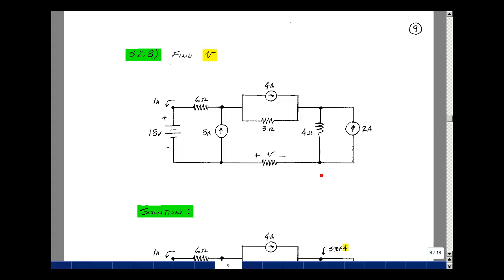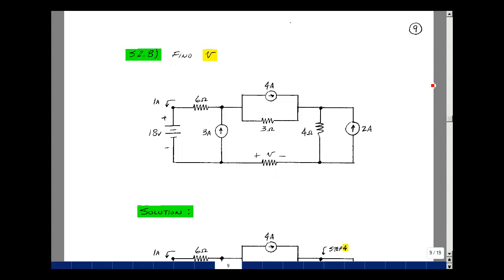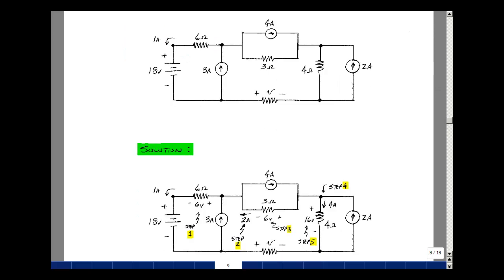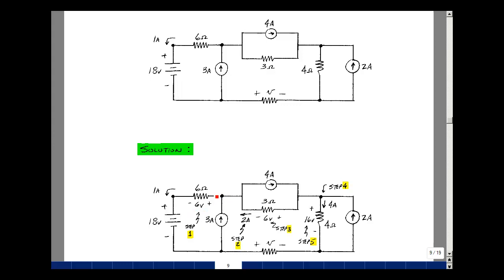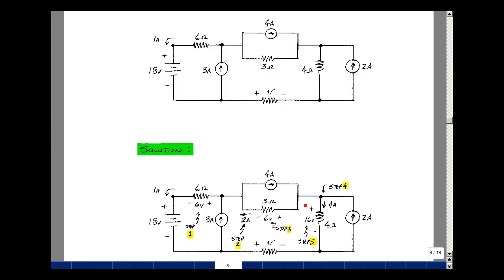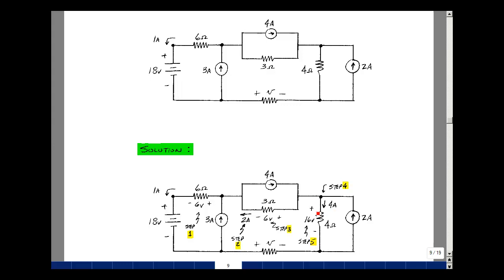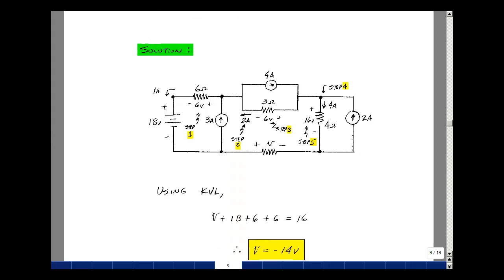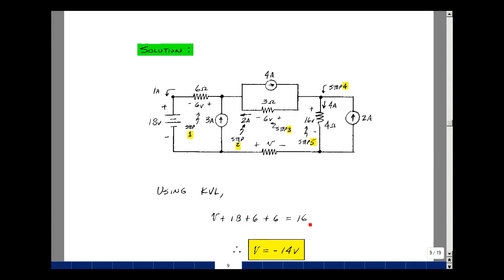ECE345msu: Chapter 2 - Supplemental Prob. S2.8